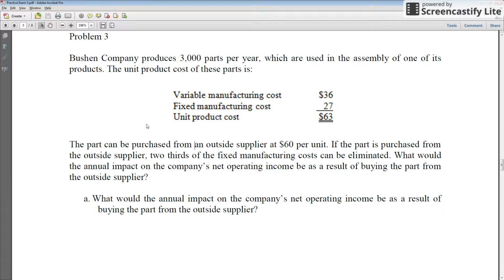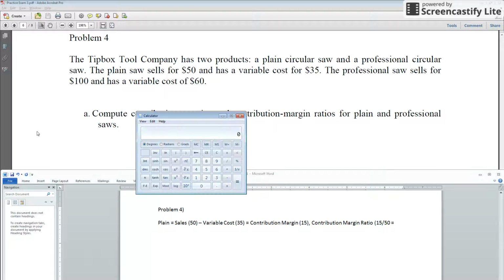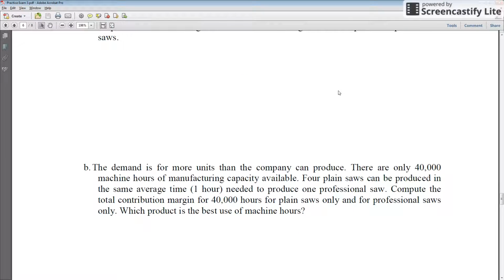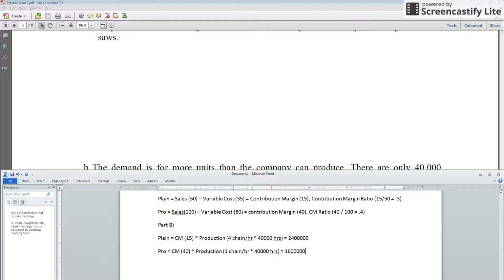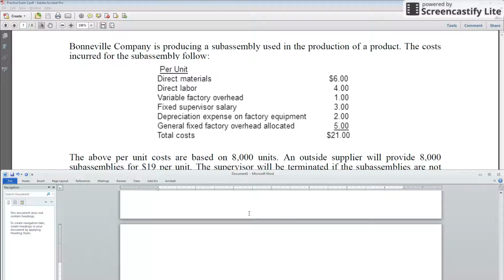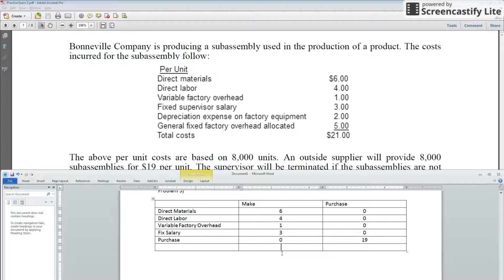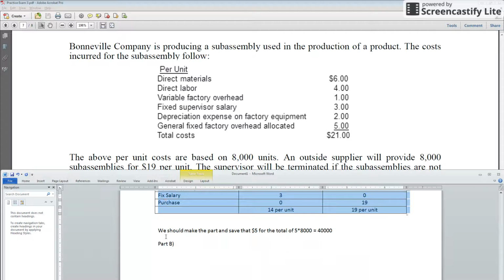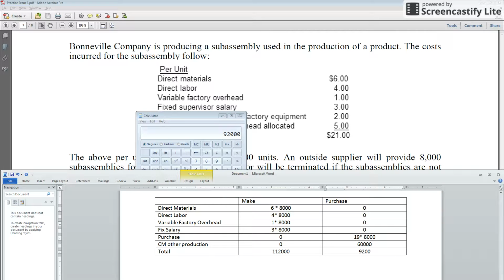Chapter 05 06 Part 4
Industrial Cost Analysis - Exam 3 Review